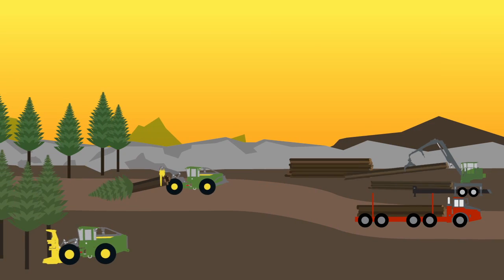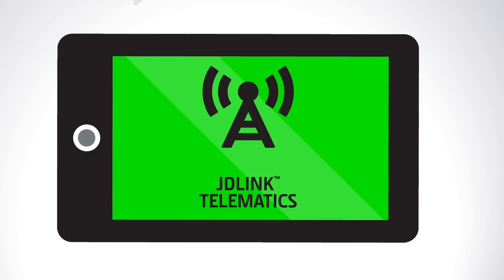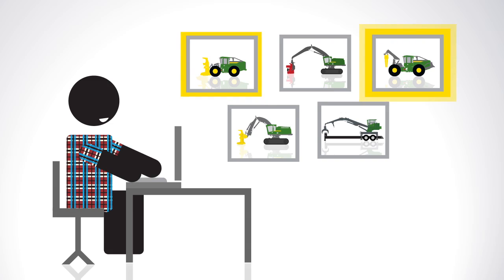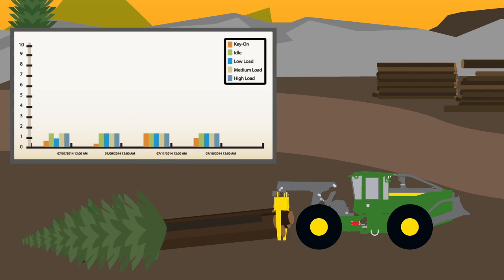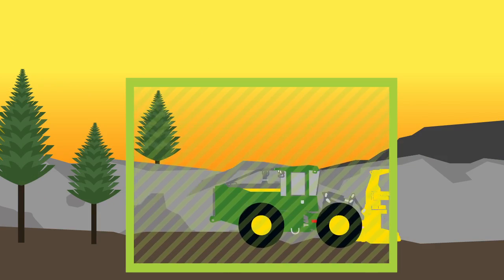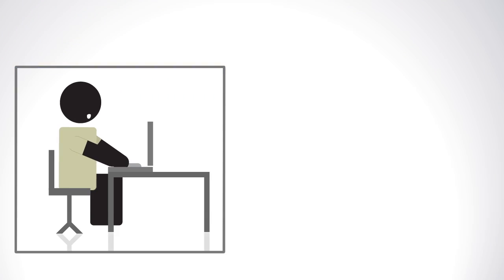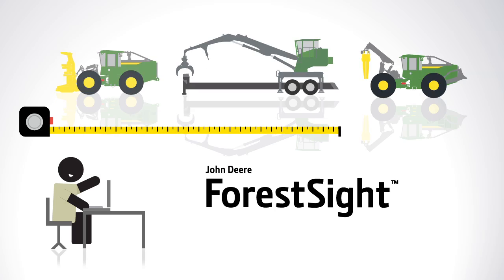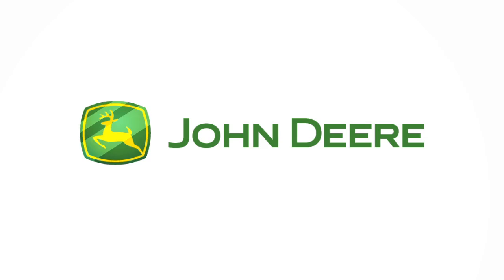Machine Optimization with John Deere ForestSight™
When you can't be everywhere all the time, ForestSight is there to be your eyes in the forest. Whether you have a few machines or a large fleet, you can gather information on the operation and performance of each machine to identify opportunities for improvement.